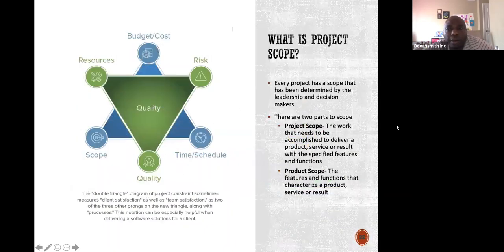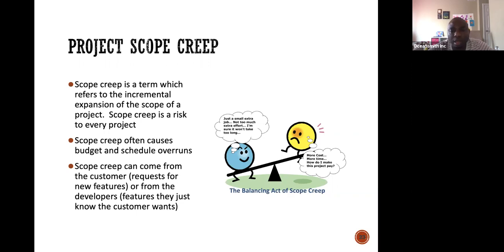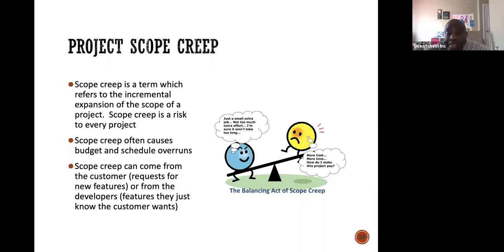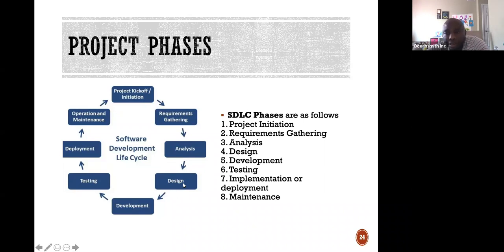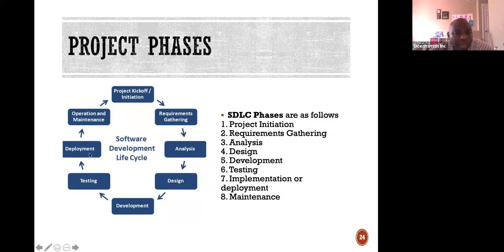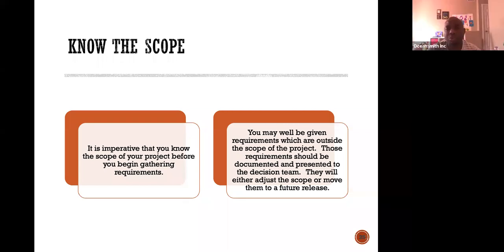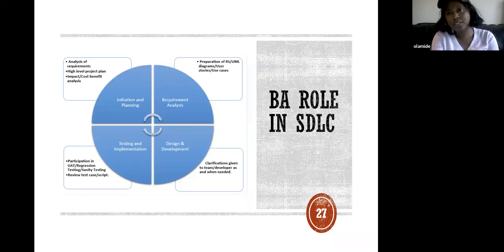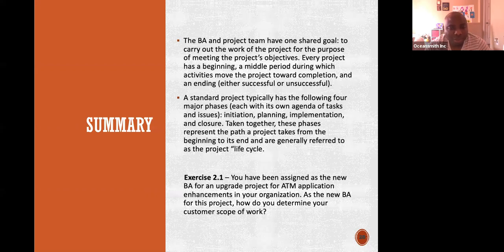Business Analyst Training - Project Scope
Using technology to build human culture. We trained folks to become an IT experts in Business Analyst, Data Analyst, IT Auditing, CCNA, CCNP, CCIE, Scrum Master, iOS Mobile Engineer, Android Mobile Engineer and many more. visit us or email at